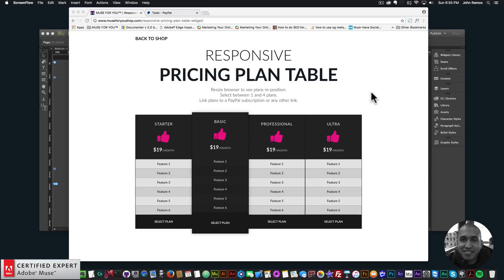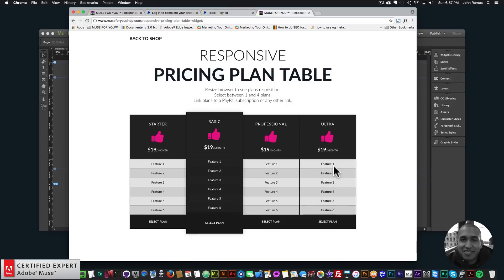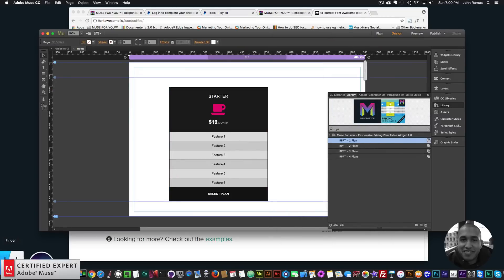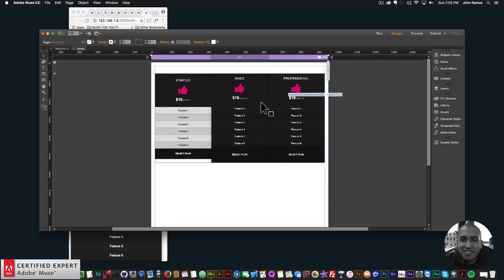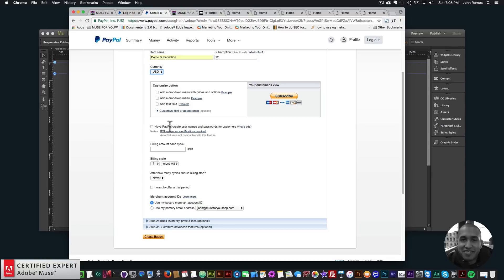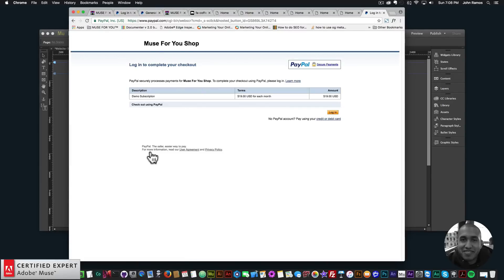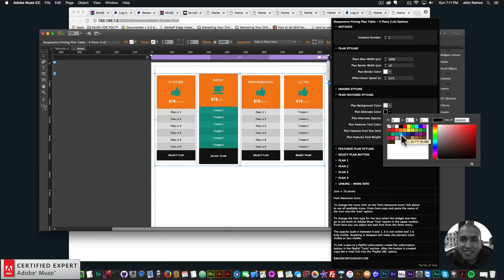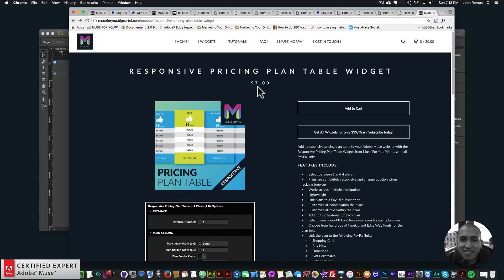Responsive Pricing Plan Table Widget | Adobe Muse CC